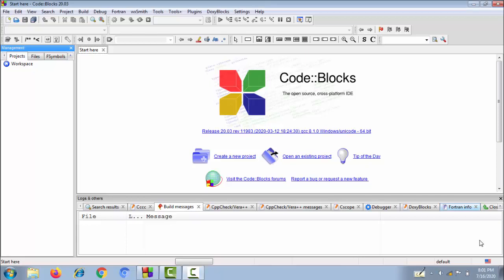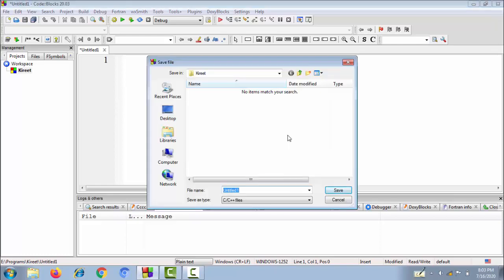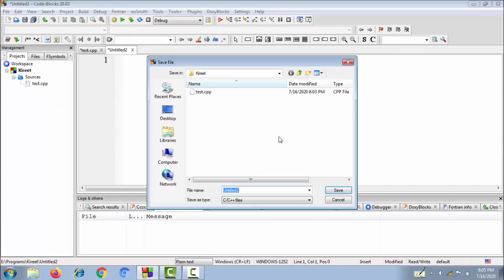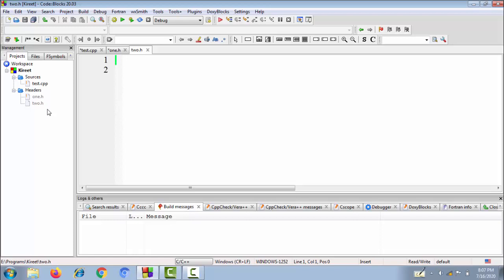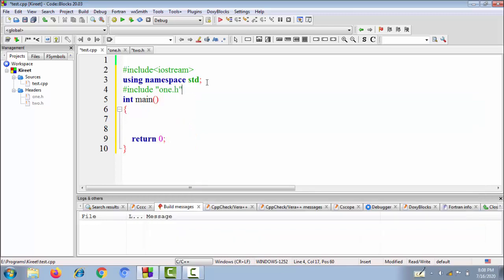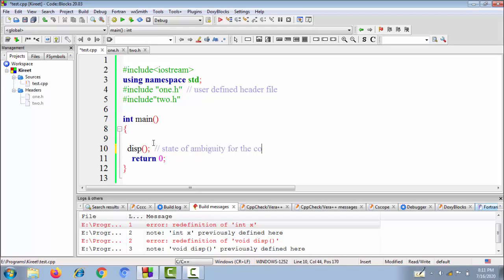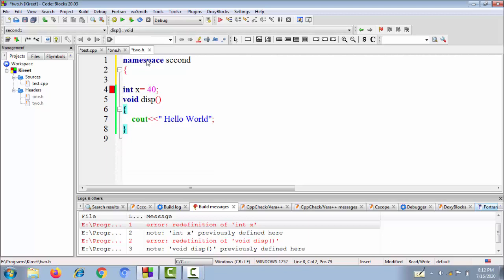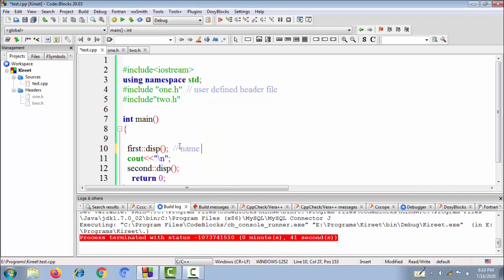Namespace Implementation in C++ | OOP with C++ | Namespace Concept in C++